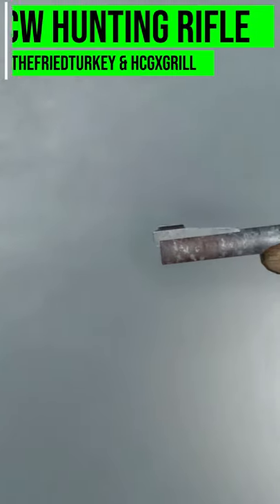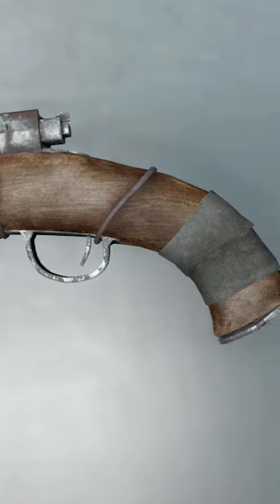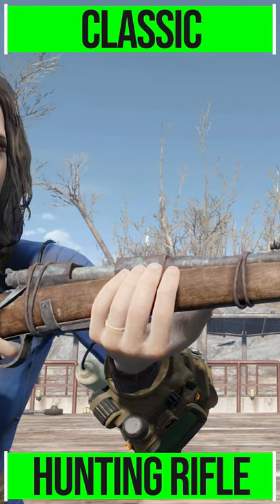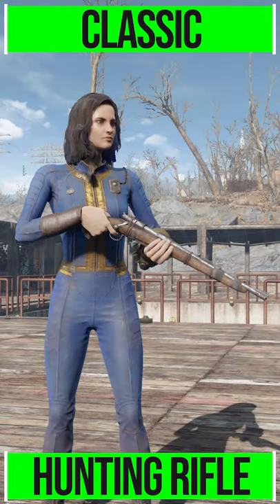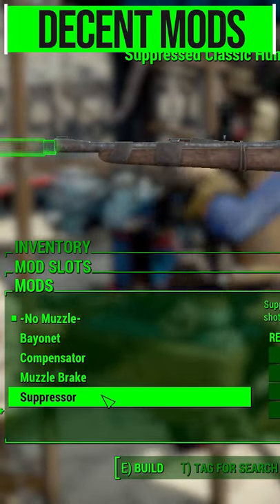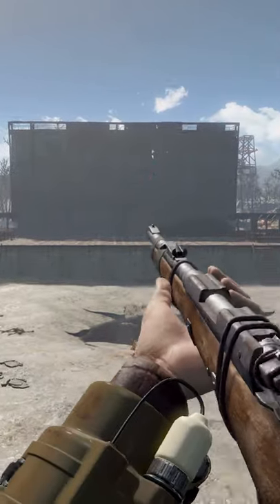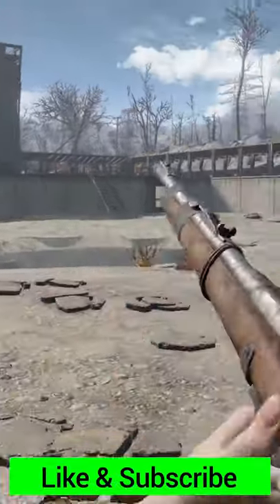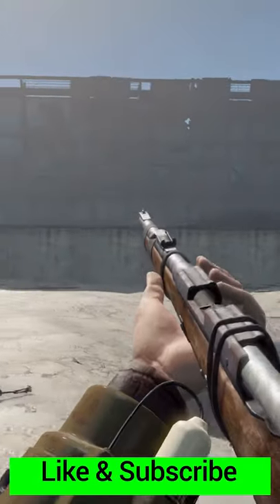Capital Wasteland Hunting Rifle - Fallout 4 Mod Review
Welcome to me first Short review for Fallout 4 where we take a quick look at our recent more in depth mod review.

In this episode I give you a quick look at the Capital Wasteland Hunting Rifle mod which adds into the game a recreation of the classic Hunting Rifle.